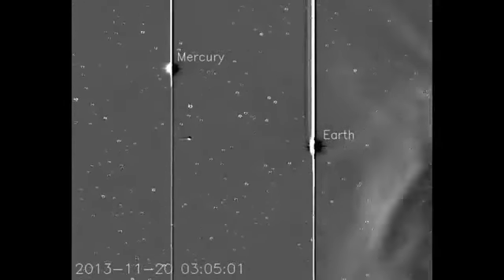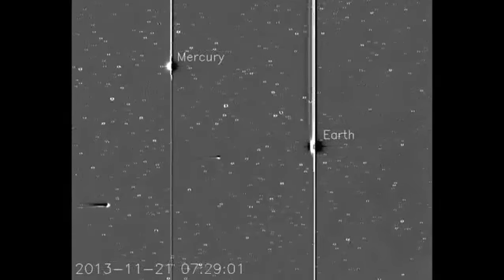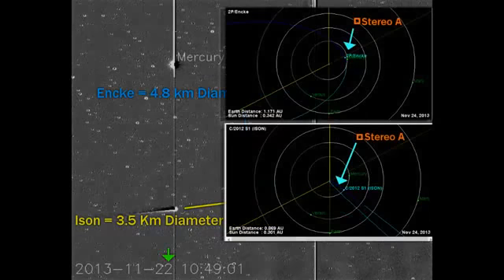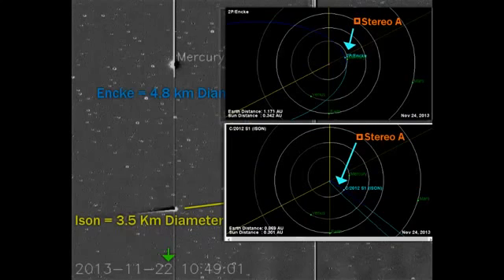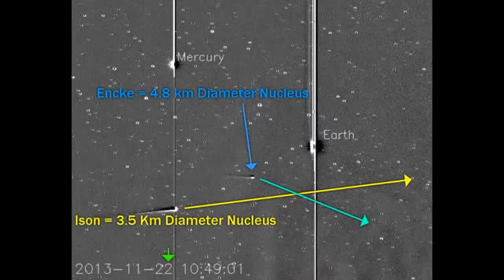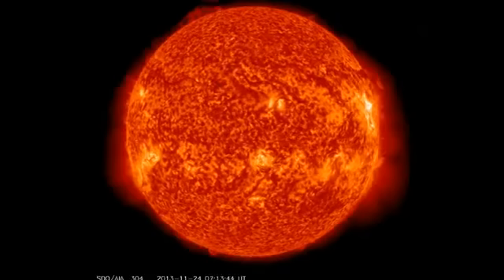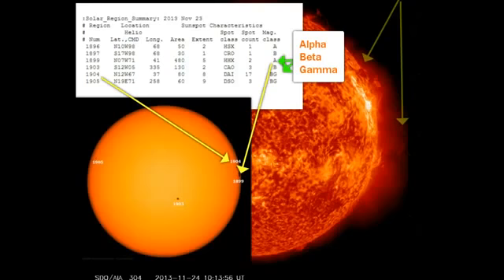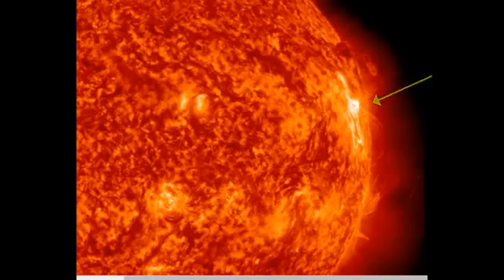NIBIRU And Comet ISON UPDATE Massive